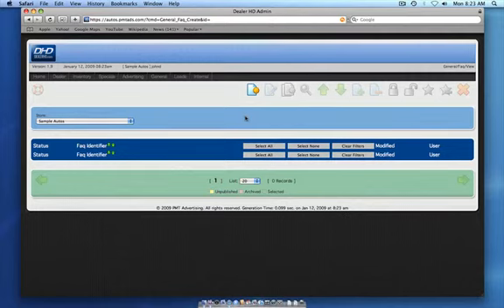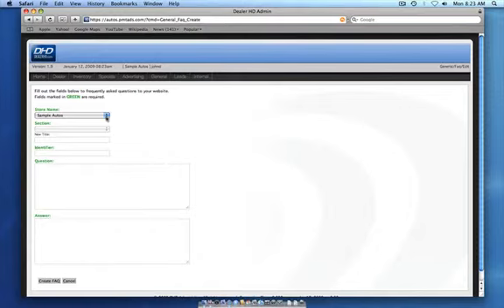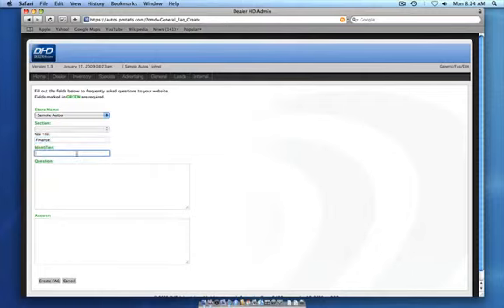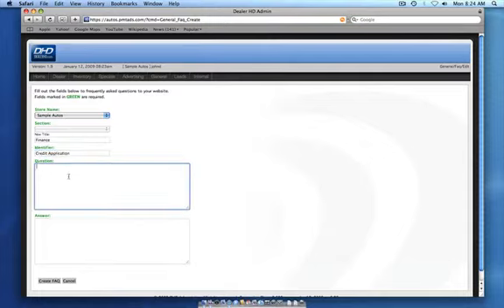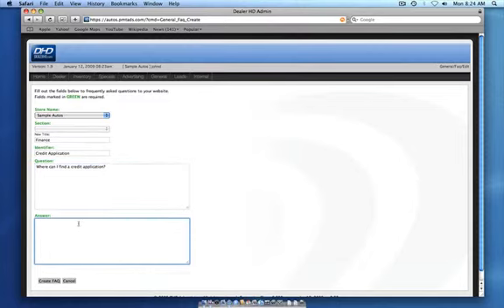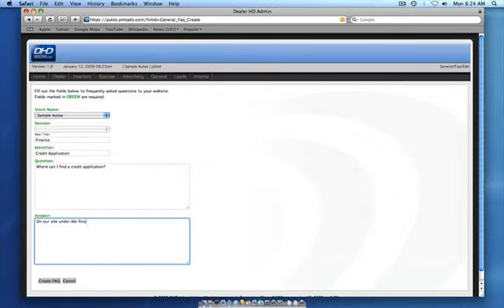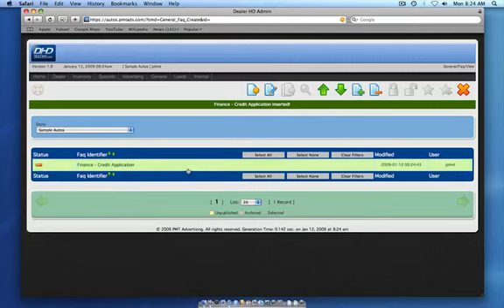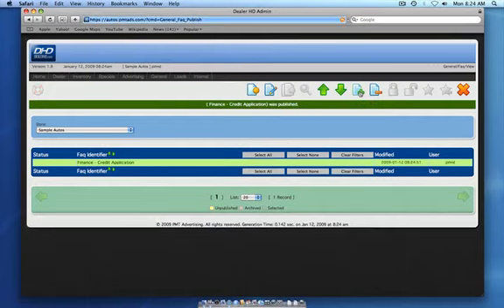RIMS Admin Training - Creating an FAQ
This tutorial video demonstrates how to create a frequently asked question and publish it to your Dealer HD website through the RIMS Admin.  This video will walk you through the simple steps to create a frequently asked question and answer to display on your website.